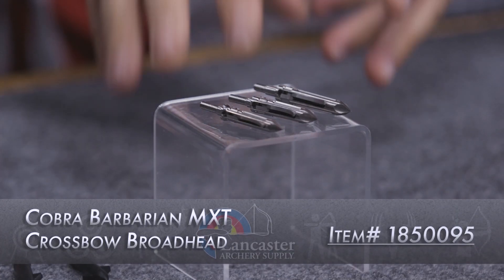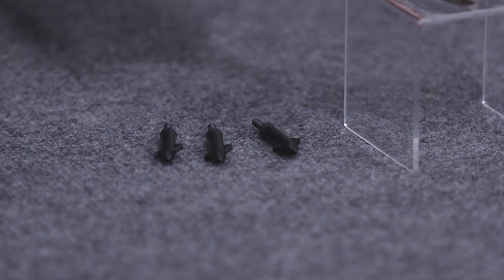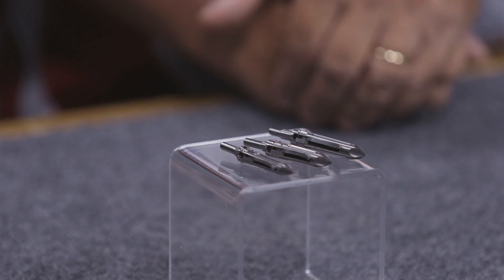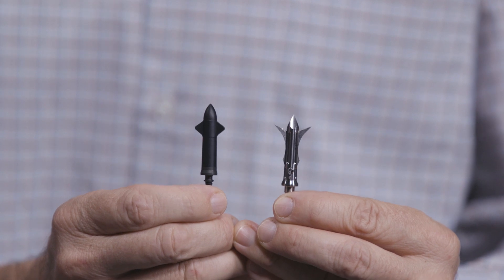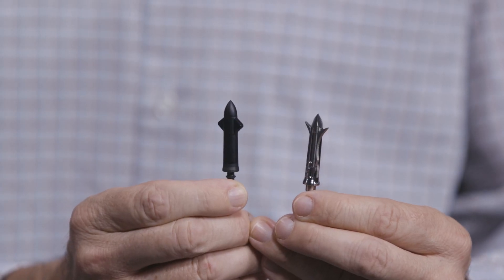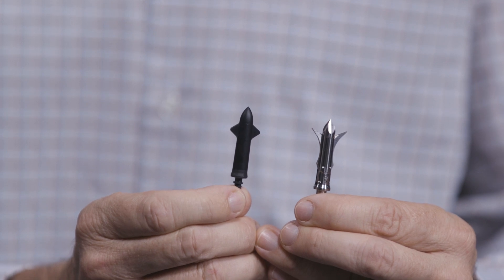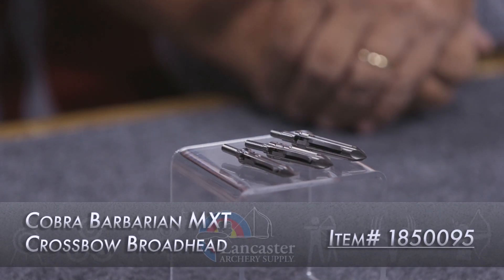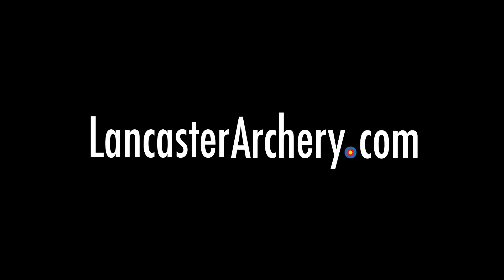2022 Cobra Barbarian MXT Crossbow Broadhead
The Barbarian MXT Crossbow Broadhead from Cobra features a new practice point that comes with every pack. This saves you from having to practice with one of your hunting broadheads. Be sure to click the link above to learn more!